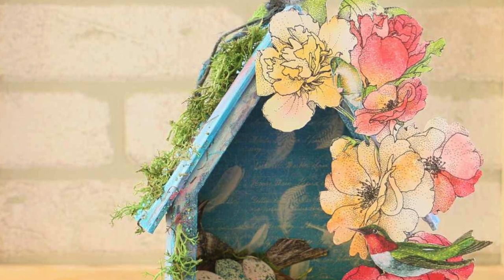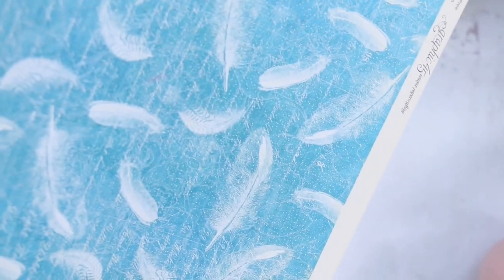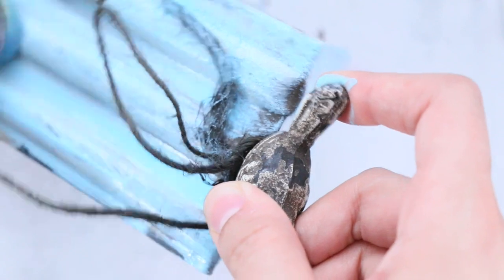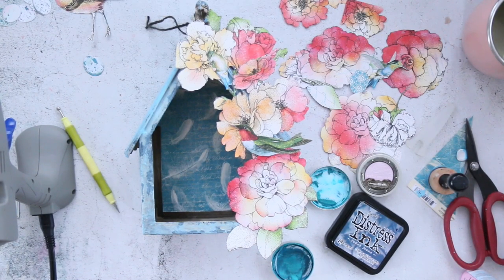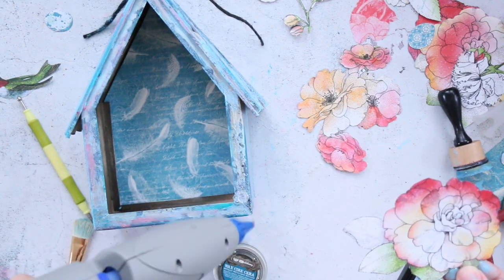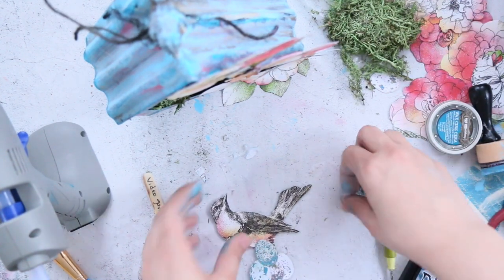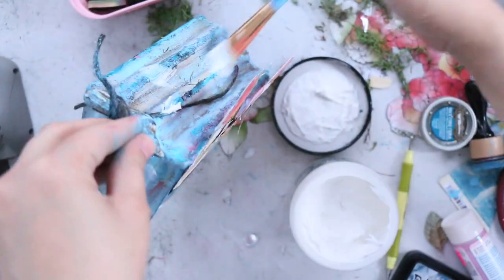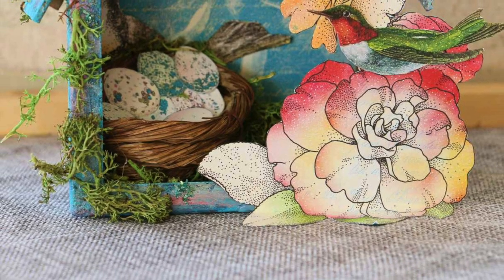Altered Bird House Tutorial by Aya El | Graphic 45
DIY Bird House Tutorial by Aya El
Featuring Graphic 45's Bird Watcher

“Hello G45 friends! It’s Aya once again and I’m here to share with you DIY Bird House using Graphic 45’s Bird watcher

I’m in love with the new collections by @graphic45 especially the Bird watcher paper pad.

The illustrations and the colors combination  are amazing!"

Graphic 45 Supply List:
Bird Watcher Paper:

Other supplies list

Wax color blue and Pink
Artificial / Real Grass
Glue Gun
Gel Medium
Crushed Glass

Share your G45 projects with Graphic45 on Facebook and Instagram.

Have a wonderful day, and as always, Happy Papercrafting!